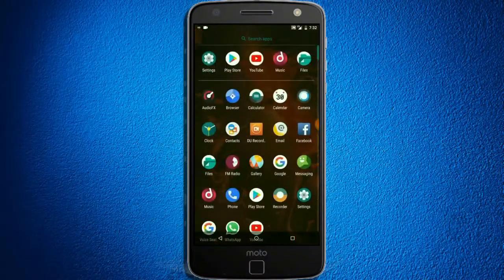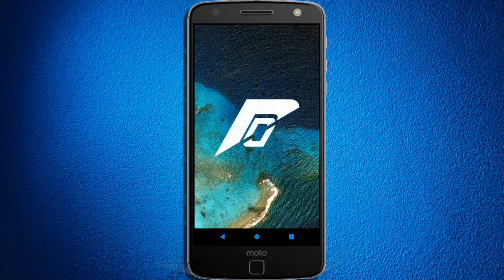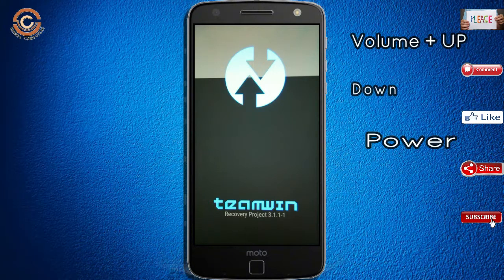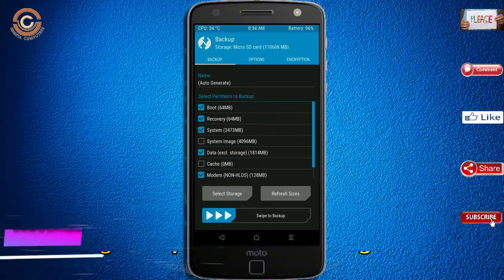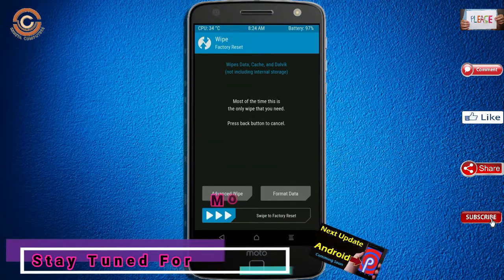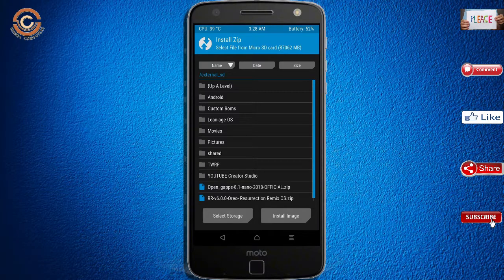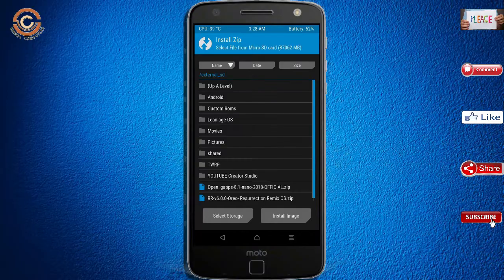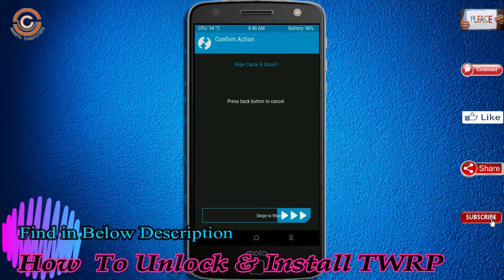Stable Oreo 8.1 For Motorola Moto Z (Resurrection Remix v6.0) Official Update & Review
Update android oreo 8.1 Resurrection Remix  Custom rom in Moto Z, install oreo 8.1 on Moto Z, Pure Stock Stable Android O for Moto Z, stable volte pure stock rom, nougat to oreo update nougat to oreo upgrade, installation with twrp recovery

PRE-REQUISITE:
1. This will work on Moto Z (Don’t Try this on Any other device):
2. Charge your phone up to 80% or 70%.
3. You will lose the original ROM or any CUSTOM ROM if you already installed on your phone. So make sure to Backup your phone using TWRP before doing this step using TWRP or CWM or any Custom Recovery.
4. You can also backup all your apps using Titanium Backup or you can Backup without any Root
5. You must install TWRP or any Custom Recovery on your phone.
7. Download all the Zip files from below and Place it in your phone’s root of internal memory.

Steps to Install Resurrection Remix 6.0  For Moto Z
• First of all, install TWRP Recovery on Moto Z

ANDROID "P" Developer Preview 9.0 ROM for Moto Z:  "COMING UP NEXT"

credit for background music:
Artist: Jens East Feat. Elske
Song: Running (Typical Remix)
Download/Stream: /KO5ig7g0WP